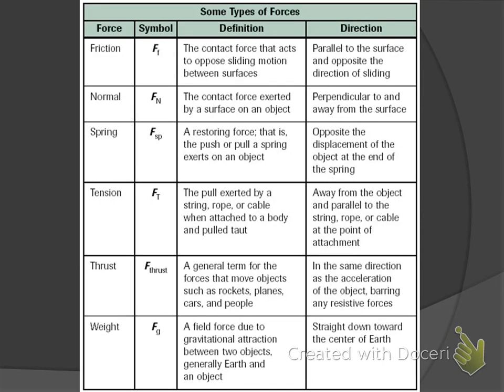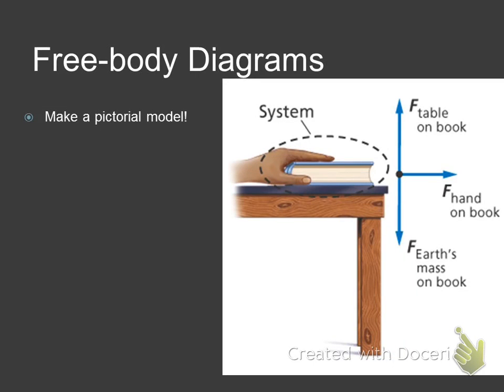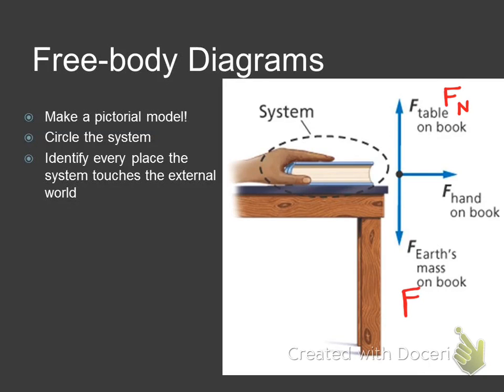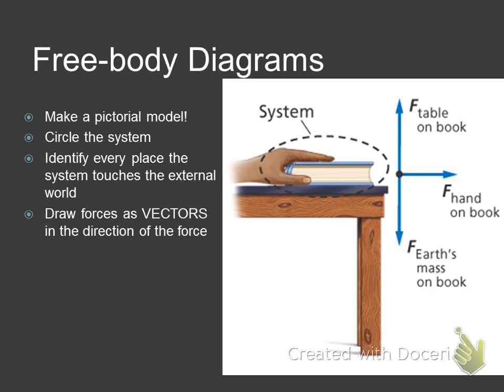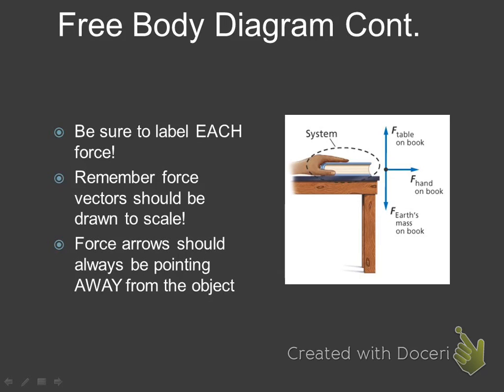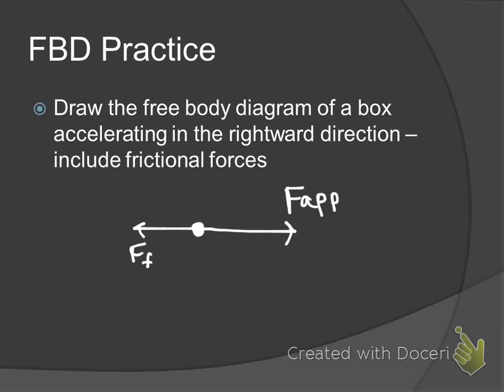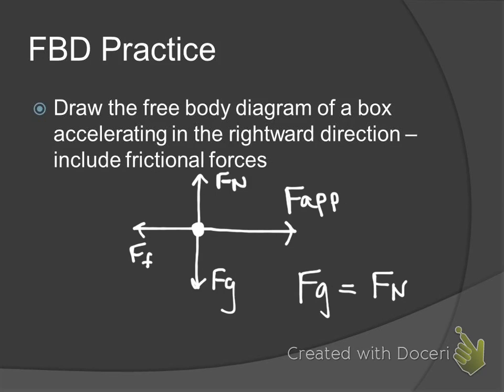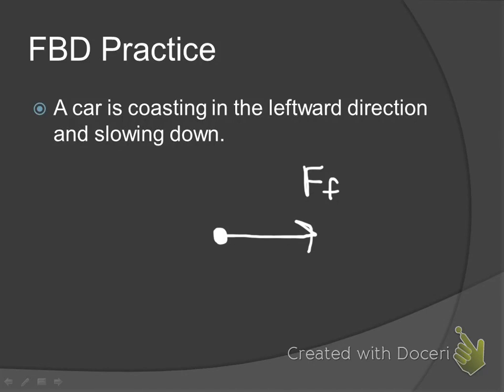HAP Free Body Diagrams 10.7.15